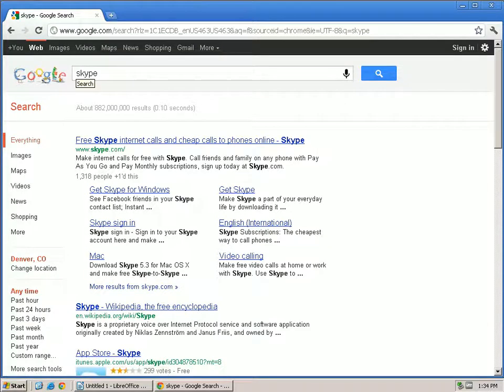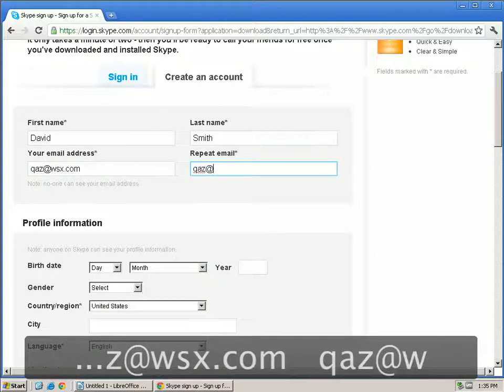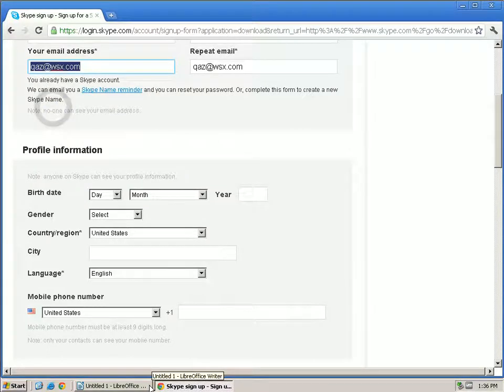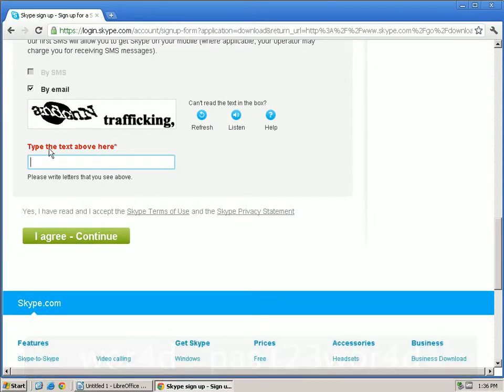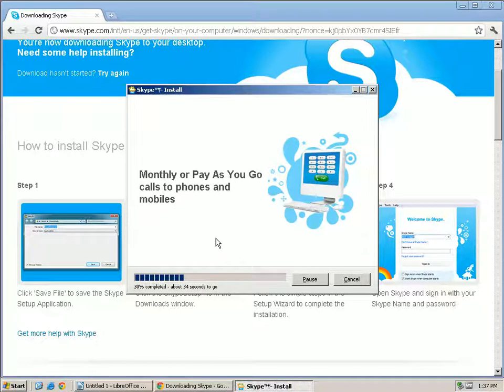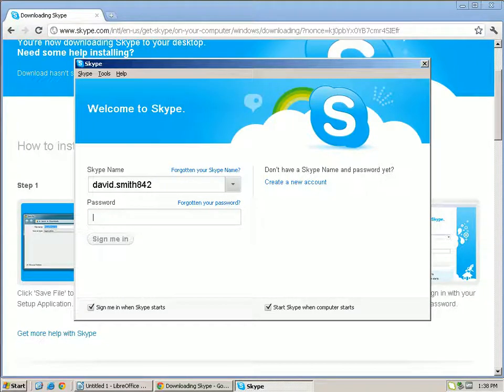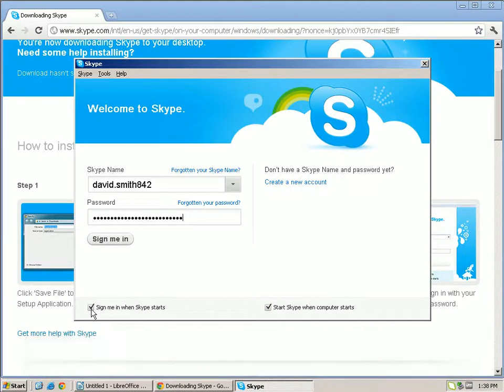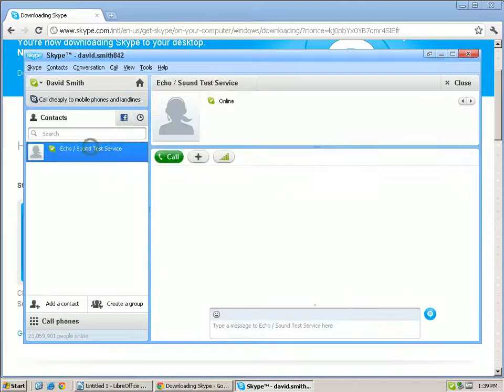Install Skype - Windows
This series will cover the installation of Skype on Window, Mac, etc., and its usage for messaging, phone calls and video calls.